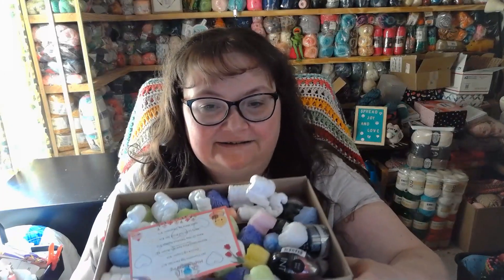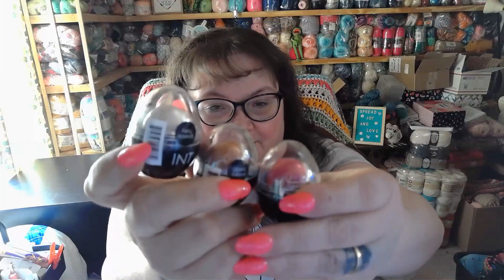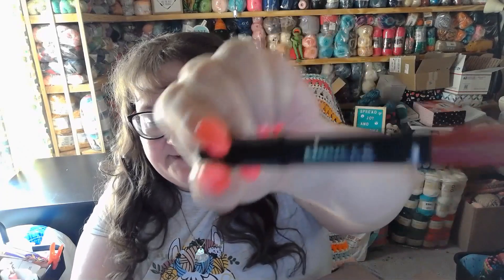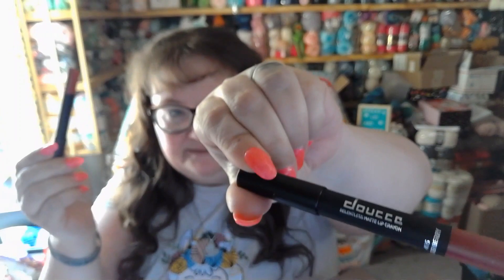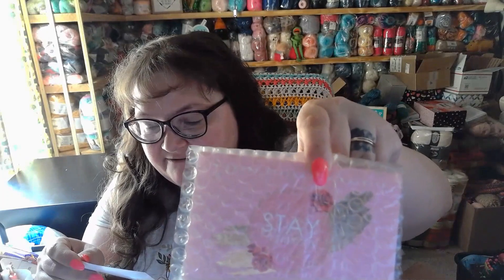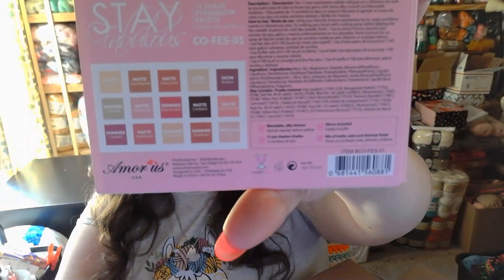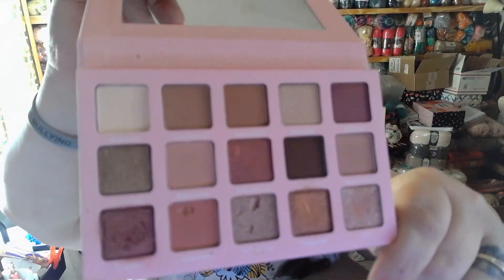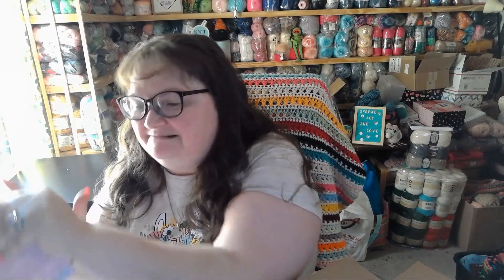Eyescream Beauty Box Giveaway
Void where prohibited.
Open worldwide.
Not responsible for duties or taxes.
Not responsible for any damage or breakage once package has been mailed.
You agree to these rules by commenting below.

NON MONETARY WAYS TO CONTRIBUTE ARE:
(1) RUN MY MONETIZATION CONTRIBUTION PLAYLIST IN AN EXTRA TAB IN BACKGROUND, PLEASE BE SURE TO NOT MUTE.
(2) PLEASE DON'T SKIP ADS

TADPOLES
Bachi Babbles
EGGS
Minister of Music Terrence Trower
Kim's Crochet&Knits
Sandra Deatherage
Sparkle's Hope Chest
Politics As Usual
Susan M
Miss King Pin
Pusheen
Courtney Caldwell
Celestial Rogue
Crystalynn Sky
Edna Forshaw
Sandra Tester
Linda Simpson
Kristie's Kreations
Joe's Bowling, Sports, Ministry Talks TV
Crochet Nana a.k.a. Michelle

HAPPY MAIL
Froggywentaknitting

SOCIALMEDIA
Instagram Froggywentaknitting
Facebook Froggywentaknitting